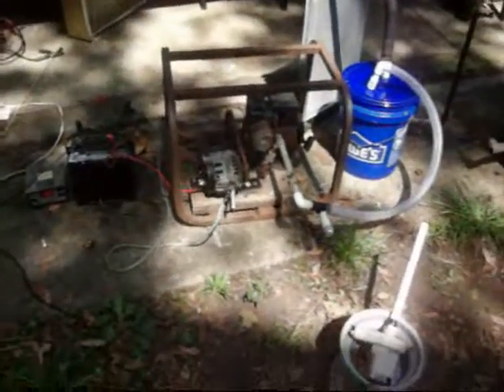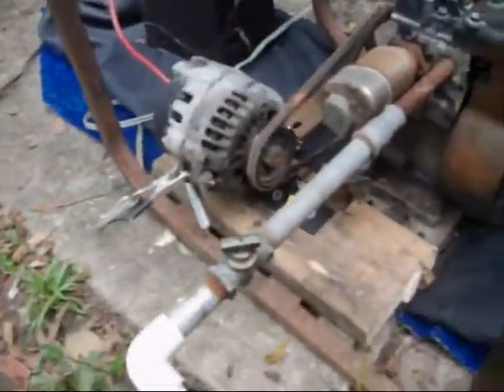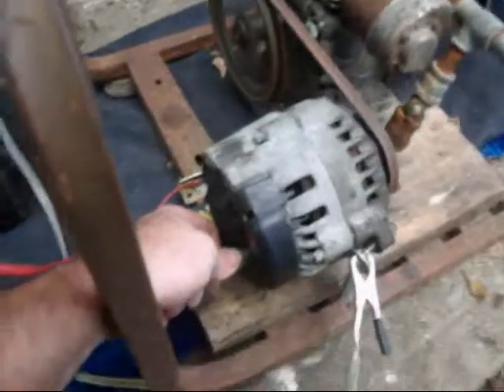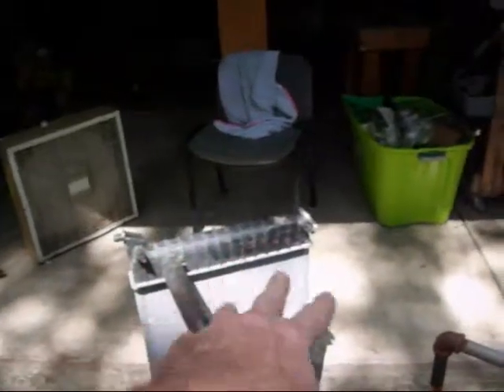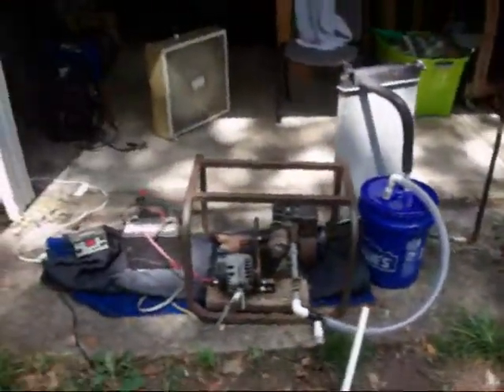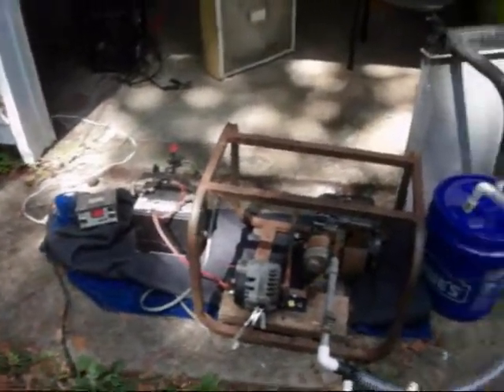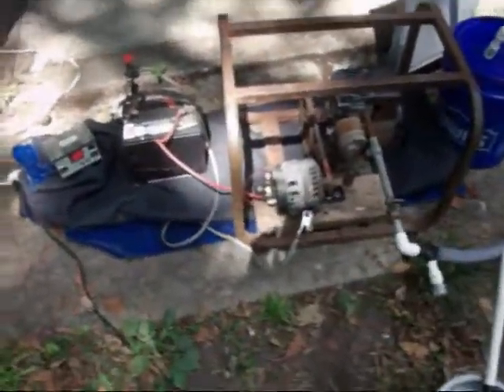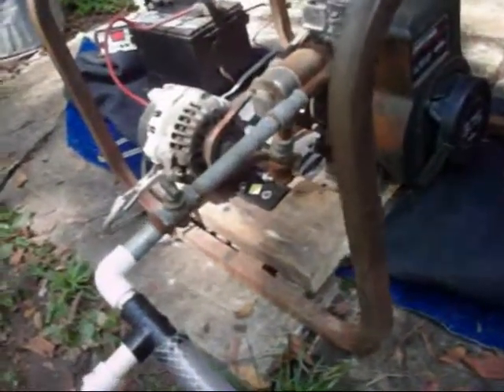Power (easy) in S.H.T.F. Part one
Don't believe the nay-sayers and doomsday propagandists. You CAN generate your own electricity (and power automobiles) when the shit hits the fan. With a little tinkering and elbow grease anyone can be energy independent. Charge batteries, run generators, drive automobiles and operate machinery. You never have to live in the dark ages. If I can do it on a budget, anyone can do it.